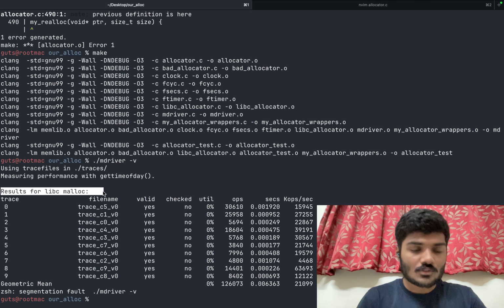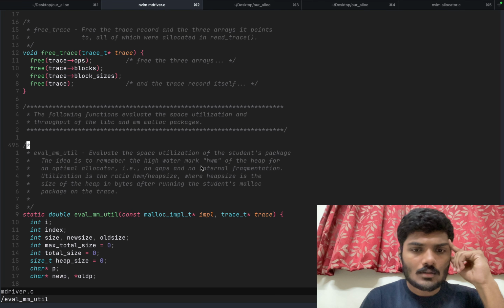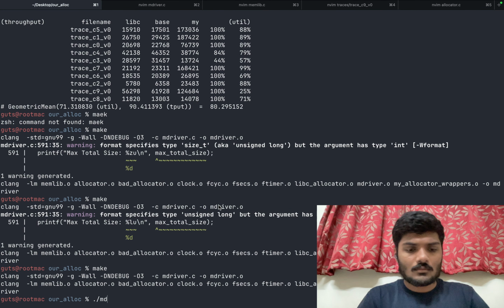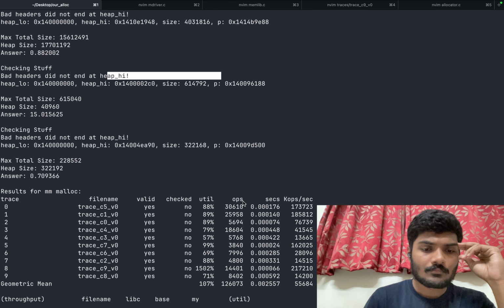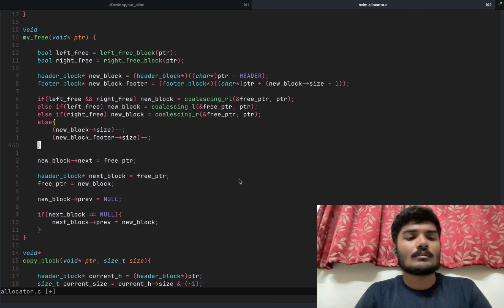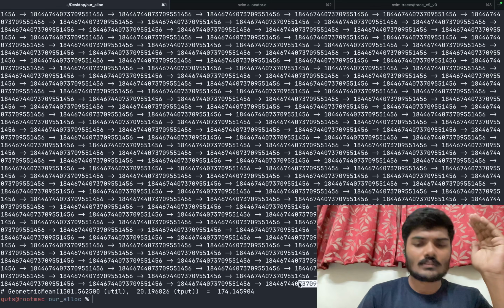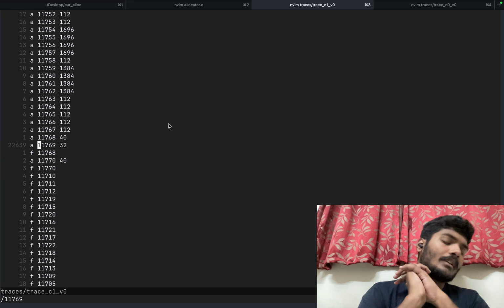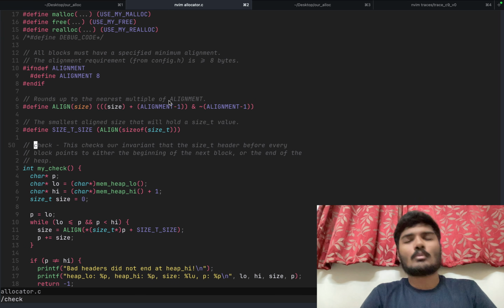Noob making a memory allocator (31/n)